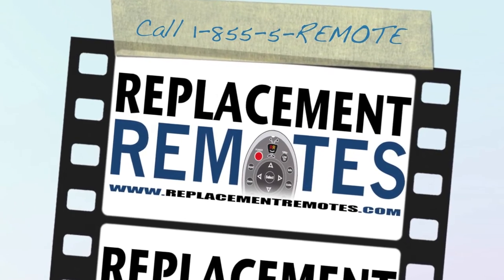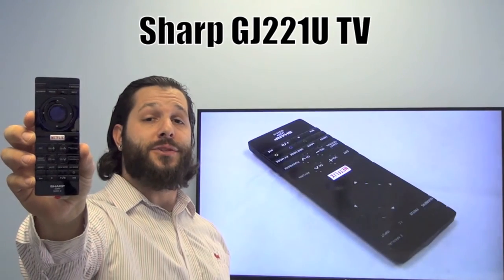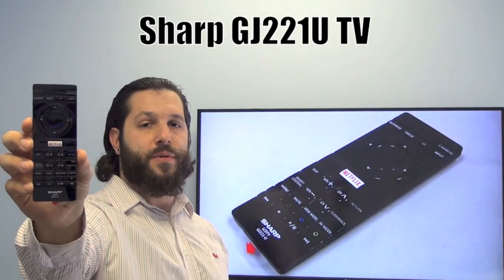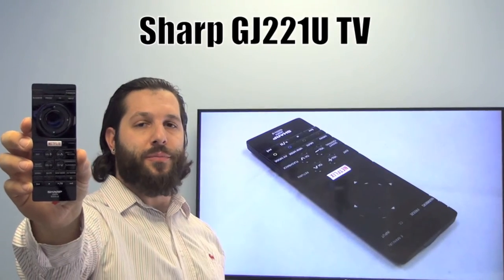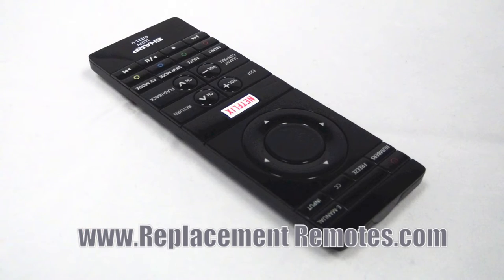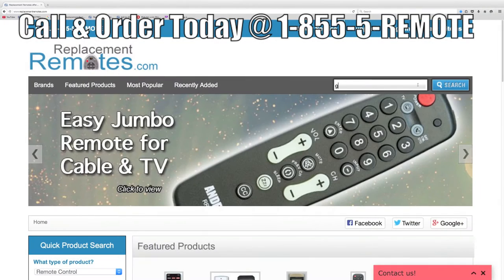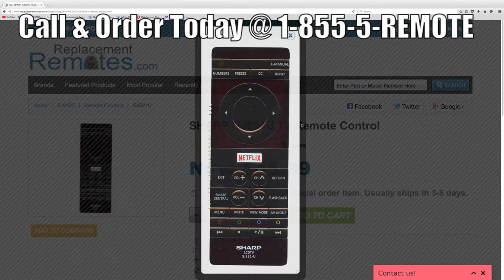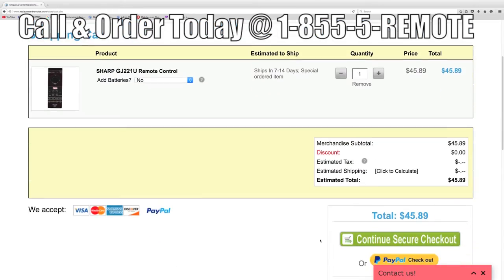SHARP GJ221U TV Remote Control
Product description

The original SHARP GJ221U Remote Control is available for special order.

The original SHARP GJ221U Remote Control carries a 60-Days Warranty.

Model: GJ221U
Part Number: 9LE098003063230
UPC: SHARP
Catalogue No.: 87963
Battery Required : CR2032

Originally supplied with TV models: LC-50UB30U, LC-65UB30U, LC-43UB30U